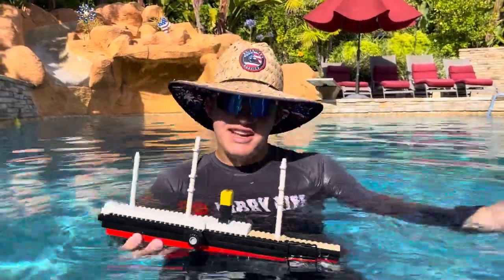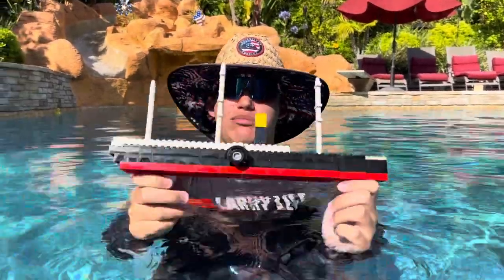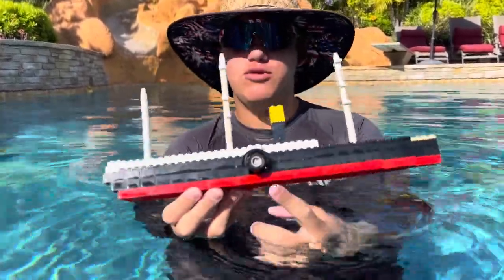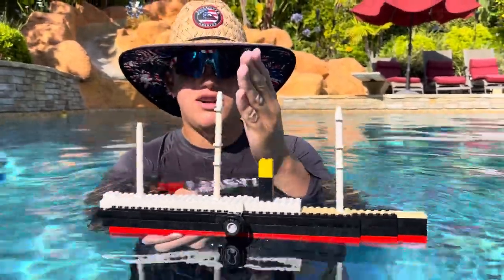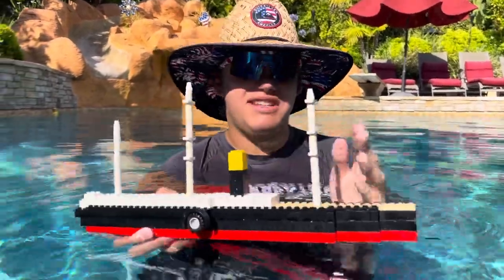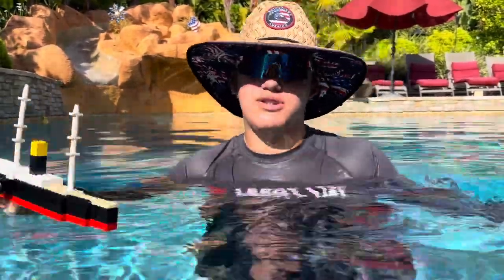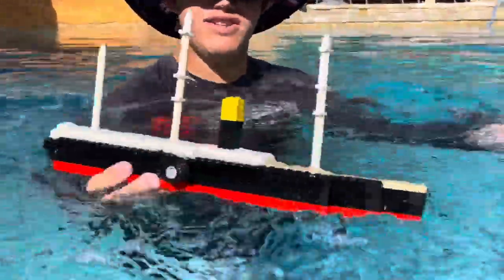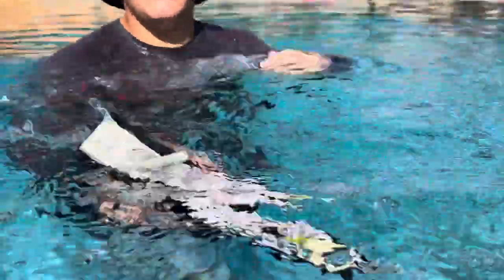Larry Life LEGO Steamboat Sinking Summer Short #64